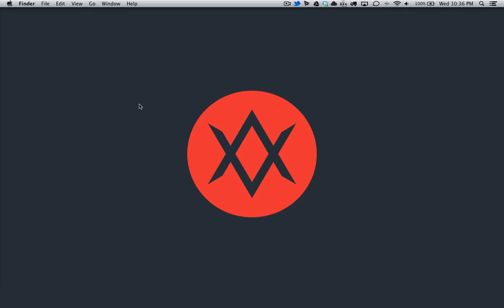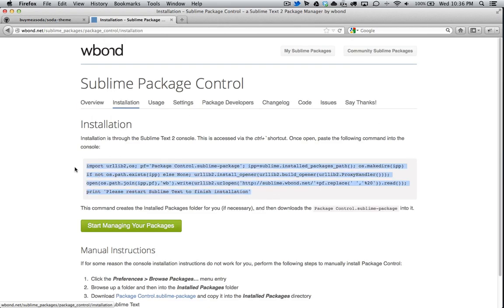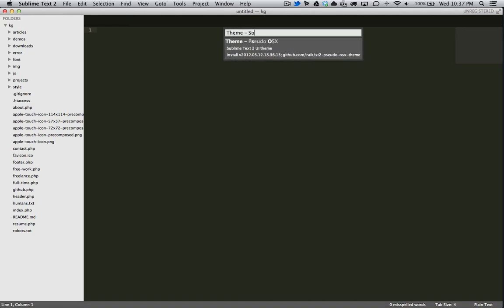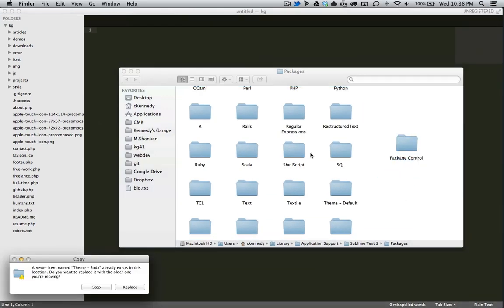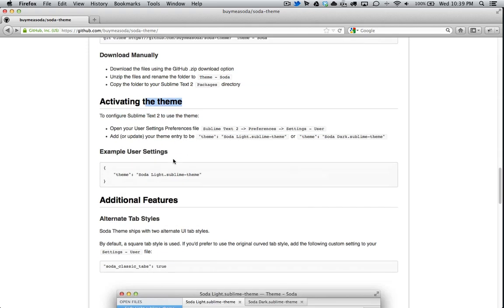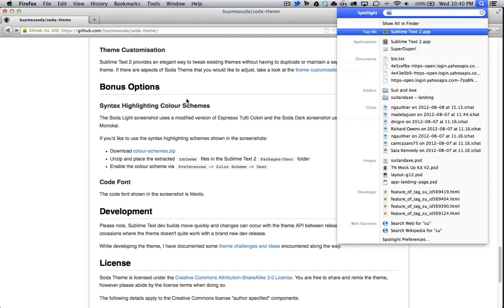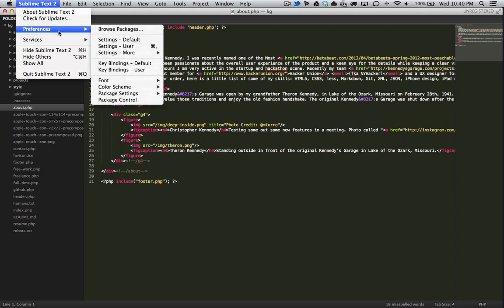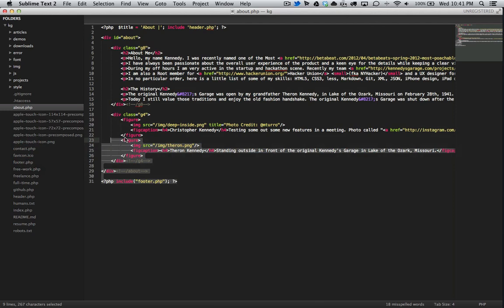Installing the Soda Theme for Sublime Text 2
A follower of my on Twitter said that they were having some trouble installing the Soda Theme for Sublime Text 2, so I figured I would create a video for all. I am currently using Sublime Text 2 Version 2.0.1 in this video.

Please let me know if you have any questions and I will try to help you out with them.